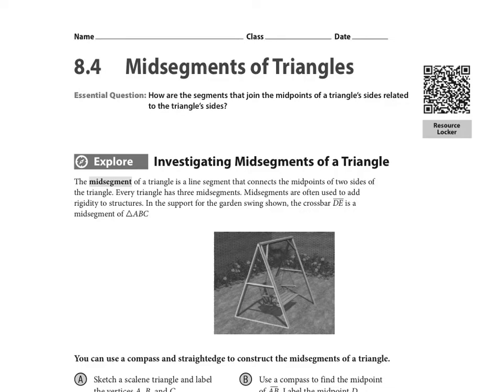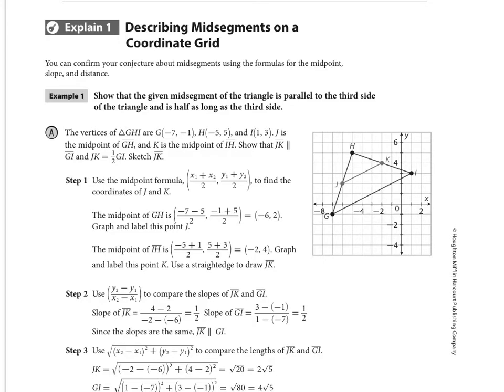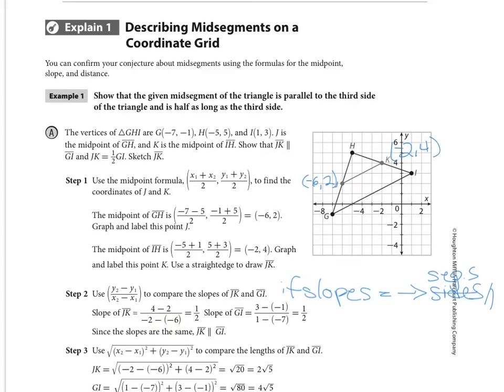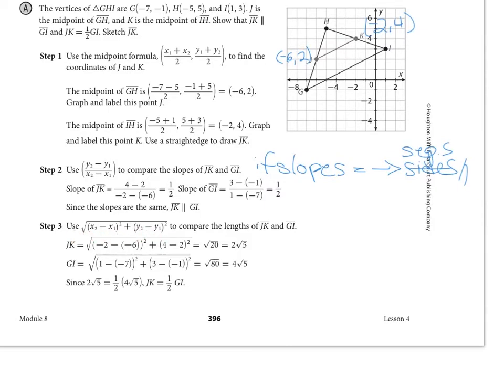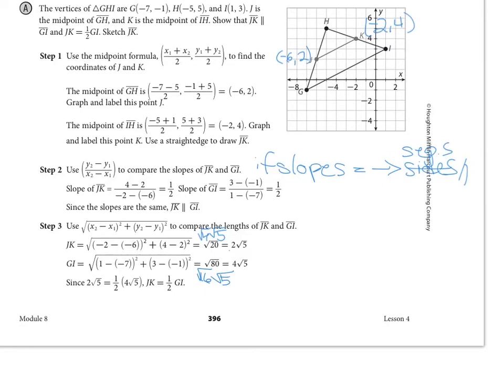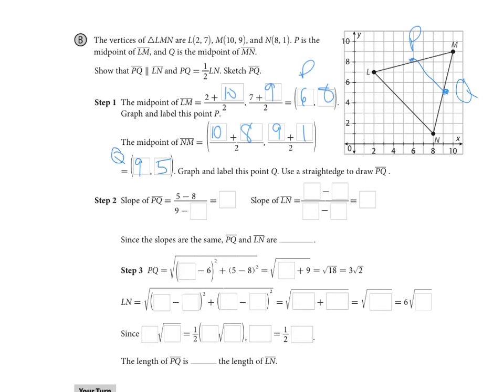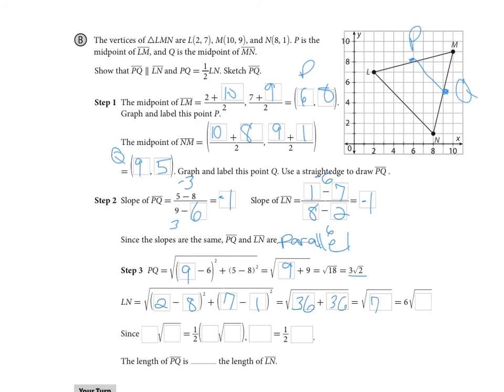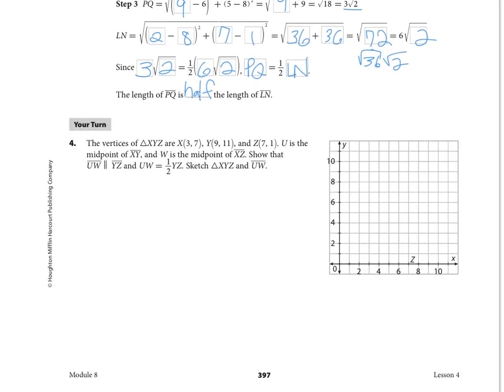Geom HMH Module 8-4A